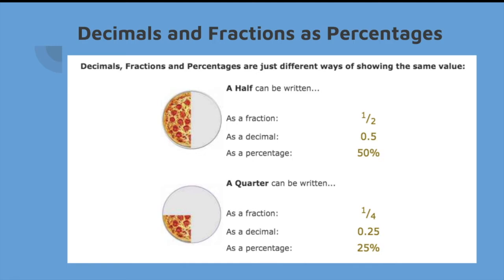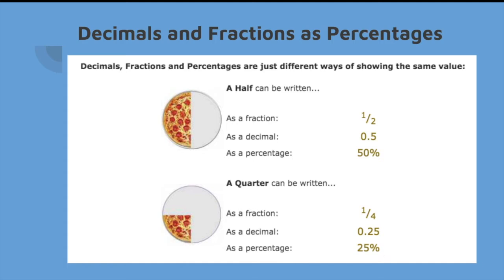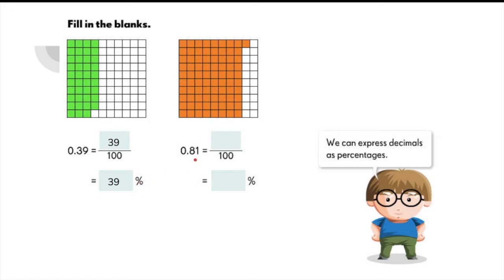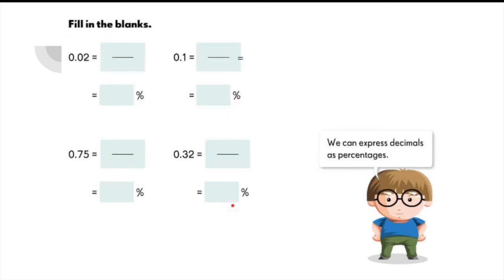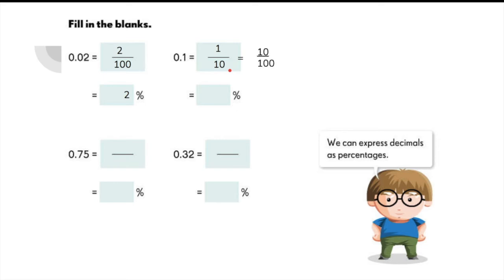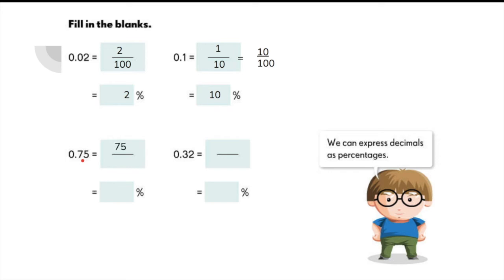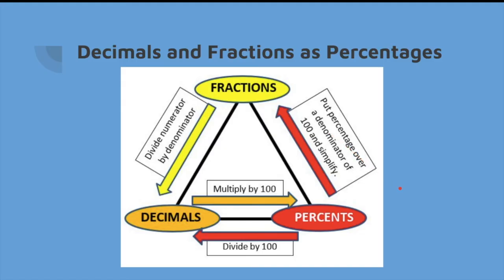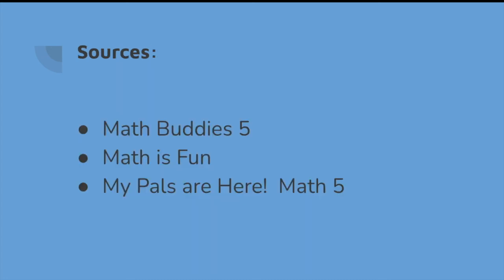Percents - Part 3 Expressing Decimals and Fractions as Percentages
Part 3 of the percent lesson videos focuses on how can decimals and fractions can be expressed as percentages. Without the use of calculator, it will teach you with ease the technique on how decimals are converted to percents and on how fractions are converted to percents. Learn how the Singaporean maths does the technique to reinforce your understanding of the relationship of decimals, fractions and percents.